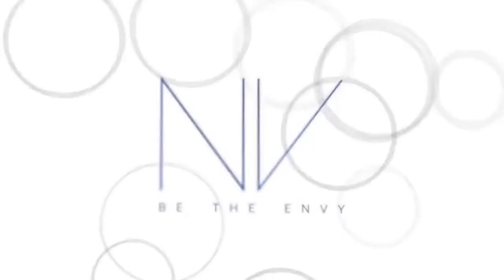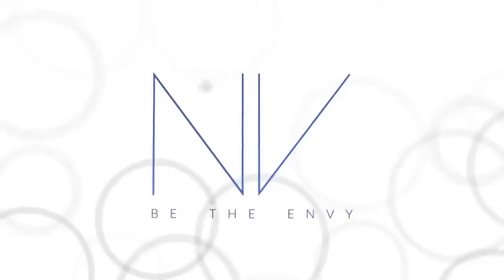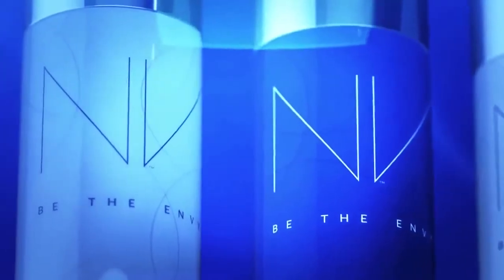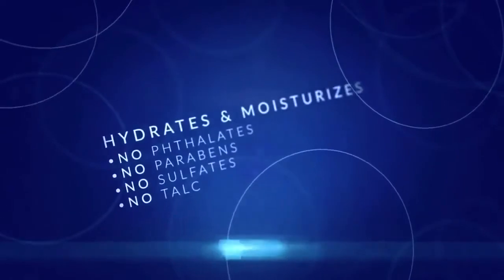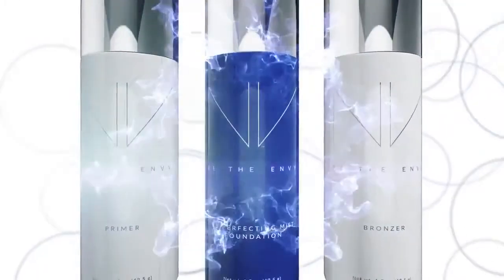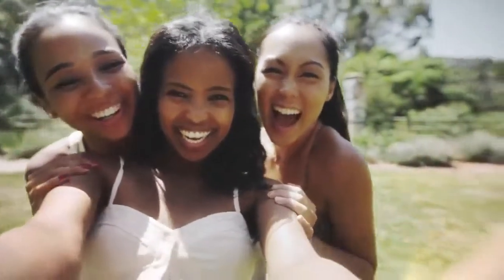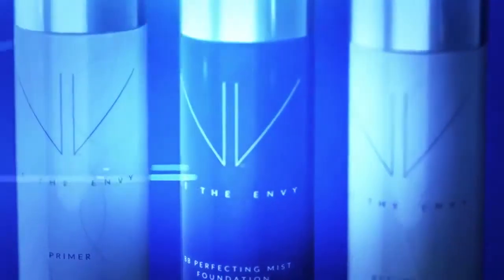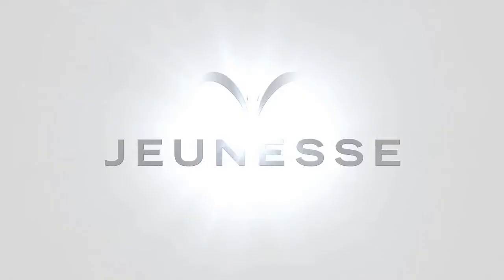แนะนำ รองพื้นกันน้ำ Jeunesse Envy (NV)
เจอเนส ENVY NV Primer Bronzer BB Perfecting Mist สเปรย์รองพื้นกันน้ำ

ฉีดปุ๊ป สวยปั๊ป ง่าย สบาย สะดวก พกพาง่ายสุดๆ มีส่วนผสมของสเต็มเซลล์ Growth Factors
ช่วยบำรุงผิวช่วยให้สวยใส ลองพื้นแบบใหม่ ถล่มวงการ make up ชั้นนำทั่วโลก

รายการสินค้าในกล่อง
 - เจอเนส ENVY NV Primer ช่วยปรับสีผิวให้สม่ำเสมอ
 - เจอเนส ENVY NV BB Perfecting Mist Foundation รองพื้นกันน้ำ มี 9 เฉดสีให้เลือก
 - เจอเนส ENVY NV Bronzer ขั้นตอนสุดท้ายทำให้ผิวใส เรียบเนียน

คุณประโยชน์
 - APT-200 ™เป็นสูตรอ่อนเยาว์ที่ได้รับการยกย่องจากเทคโนโลยีเซลล์ต้นกำเนิดที่ช่วยฟื้นฟูผิวของคุณได้อย่างสมบูรณ์
 - รวดเร็ว และใช้งานง่าย เหมาะสำหรับคนที่มีเวลาแต่งหน้าจำกัด
 - สามารถใช้ได้ใน 9 เฉดสี ที่แตกต่างกัน และสามารถใช้ได้กับทุกสภาพผิวและโทนสี
 - เจอเนส ENVY NV ประกอบด้วยว่านหางจระเข้เพื่อช่วยให้ผิวแข็งแรง เรียบเนียน และให้ความชุ่มชื้นกับผิวหน้า
 - ไม่มีน้ำมันรวมอยู่ด้วย เจอเนส ENVY NV ซึ่งช่วยให้รูขุมขนของคุณสะอาด และปราศจากความกระด้าง
 - กันน้ำ ไม่เกิดคราบเวลามีเหงื่อ

มือถือ คลิก